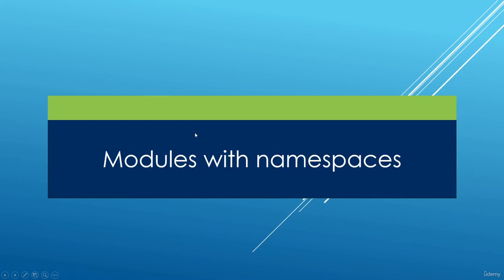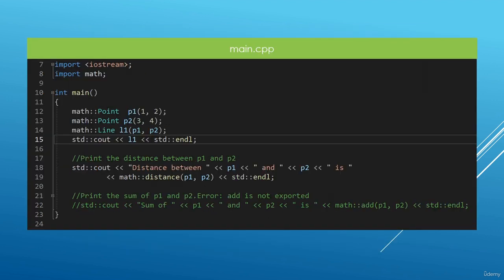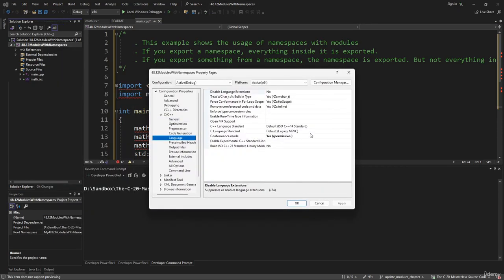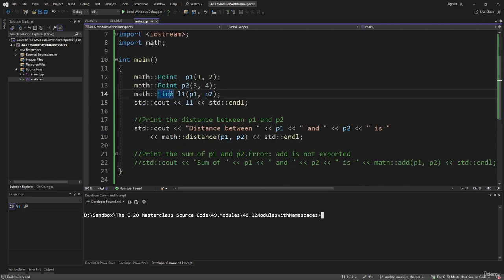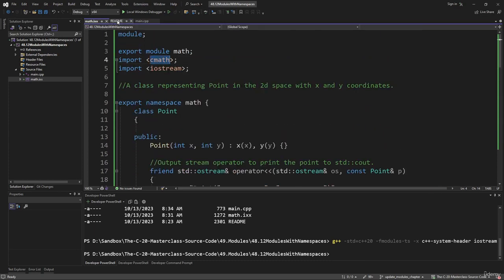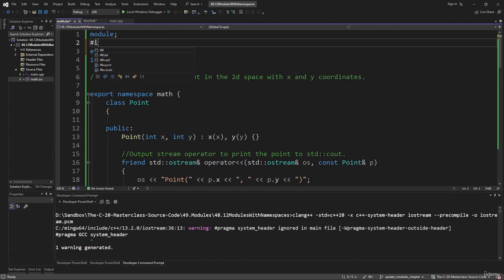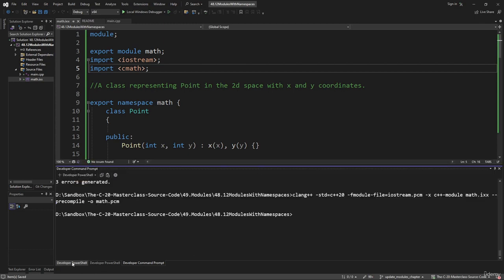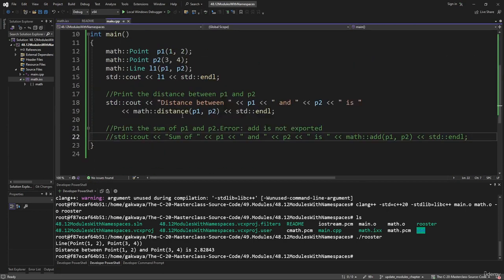012 Modules with Namespaces